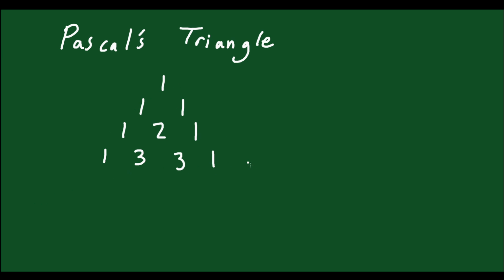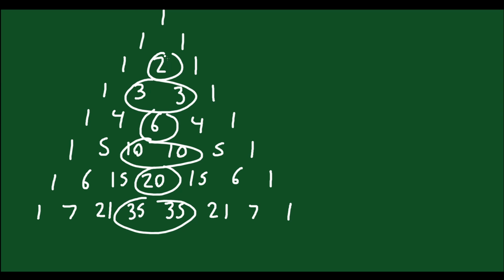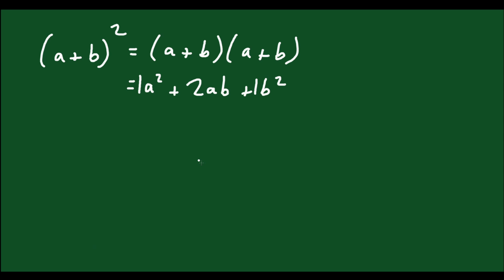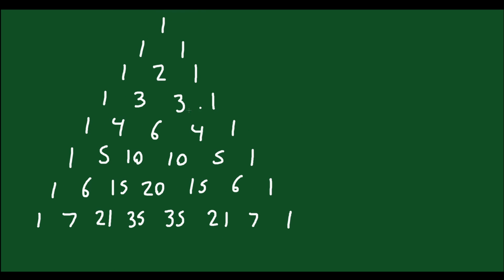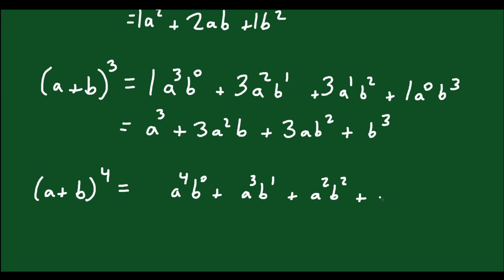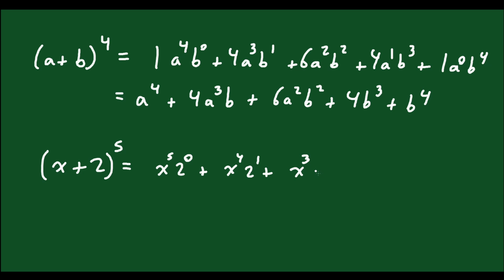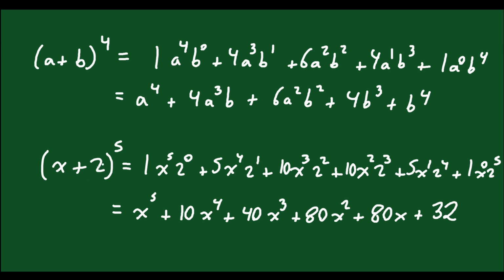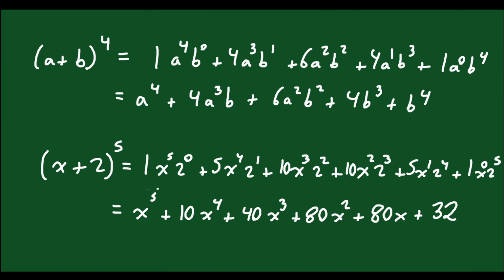Why Use Pascal's Triangle?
Here we dive into the basics and applications of Pascal's triangle as it relates to binomial expansion.